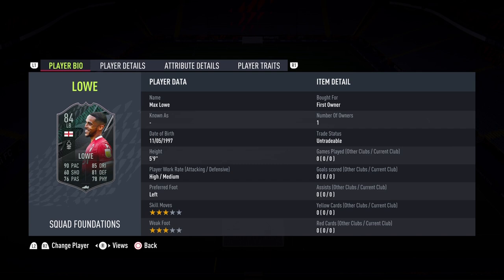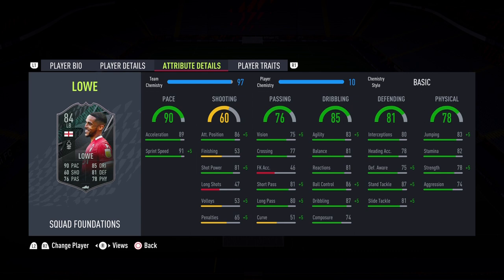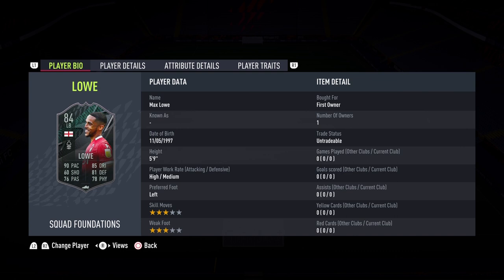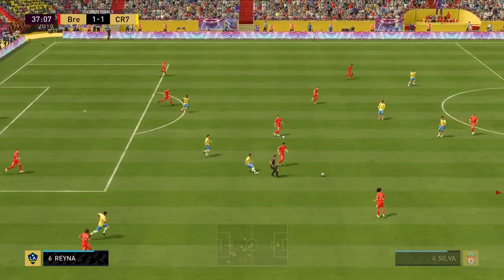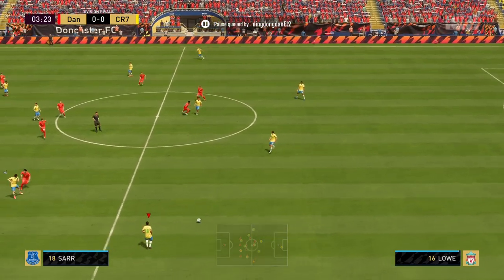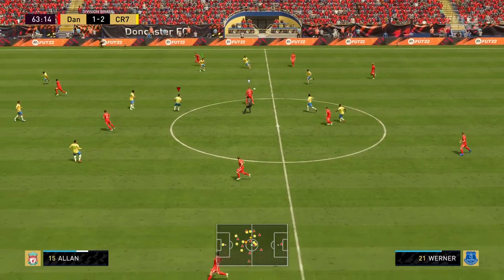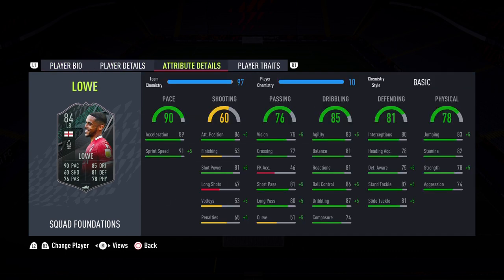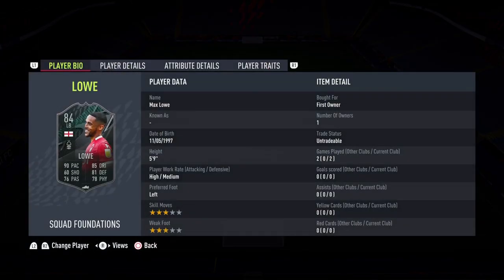HIDDEN BEAST! 84 SQUAD FOUNDATIONS MAX LOWE PLAYER REVIEW! FIFA 22 ULTIMATE TEAM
THE BEST NON ICON ENGLISH LEFT BACK! ENJOY THIS 84 FOUNDATIONS MAX LOWE REVIEW